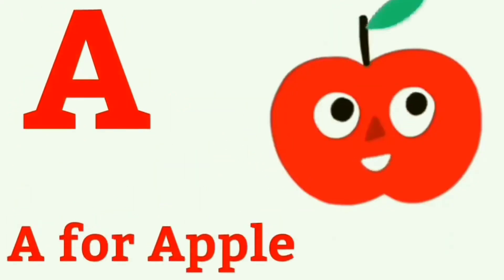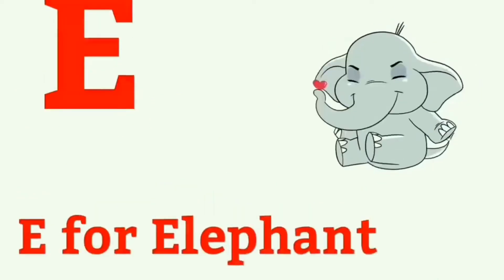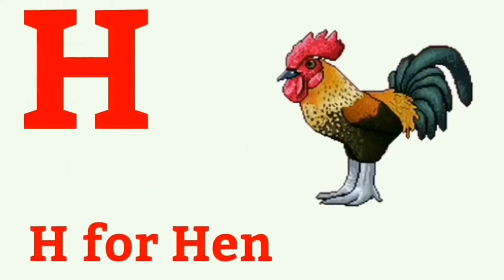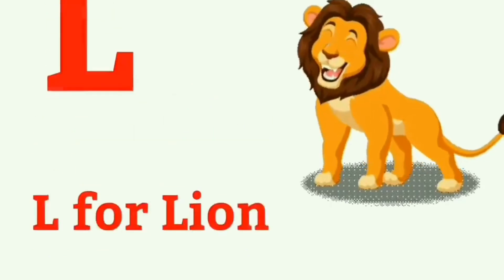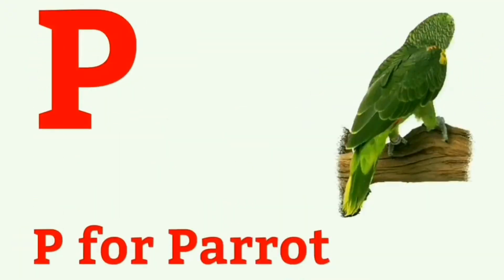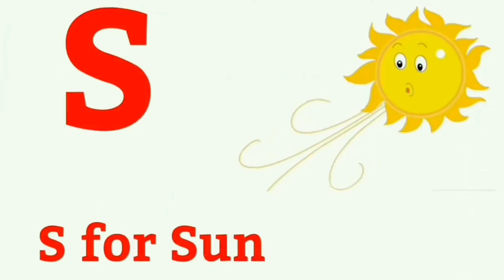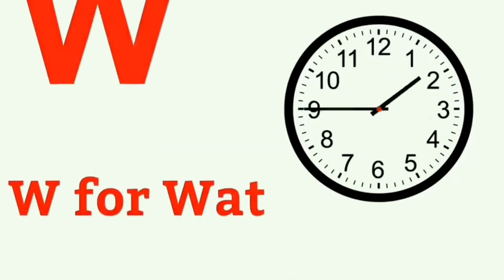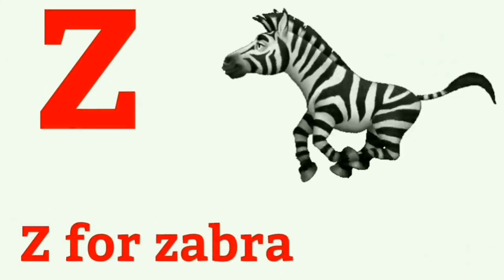A FOR APPLE , BEST VIDEO FOR KIDS, LEARN ENGLISH ALPHABETS WITH HIGH QUALITY SOUND ,KIDS & ME.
A FOR APPLE , LEARN ENGLISH ALPHABETS WITH HIGH QUALITY SOUND ,KIDS & ME.
" Kids & me" is a family friendly channel with a solid educational foundation, helping to get kids ready for school and establish a love of learning right from the start & helping children understand phonics and develop number sense, while having great fun!

Notes
Five of the letters in the English Alphabet are vowels: A, E, I, O, U.
The remaining 21 letters are consonants: B, C, D, F, G, H, J, K, L, M, N, P, Q, R, S, T, V, X, Z, and usually W and Y.
Written English includes the digraphs: ch ci ck gh ng ph qu rh sc sh th ti wh wr zh. These are not considered separate letters of the alphabet.
Two letters, “A” and “I,” also constitute words.
Until fairly recently (until 1835), the 27th letter of the alphabet (right after "z") was the ampersand (&).

 video kids learn a to z alphabets,

Your query:

 a a for apple 🍎,b for ball ,
apple song
abcd
abcd song
a for Apple b for ball
abcd rhymes
a se anar
abc song
Hindi varnamala
anar
phonics song
capital
a for Apple song
hindi varnmala
k se kabutar kha se khargosh
anar aam
ka kha ga gha
आइई
हिंदी वर्णमाला
abcd abcd
anar aam imli
 कबूतर
abcd poem
hindi rhymes
कखग हिंदी
a anar
abcd song
ginti कखग
alphabet
asana
barakhadi
hindi alphabet learning
hindi letters
hindi swarmala
a आ
बालगीत
atoz
balgeet
k se kabutar
nursery rhymes
a.b.c.d song
abcd z tak apple a for apple varnamala z